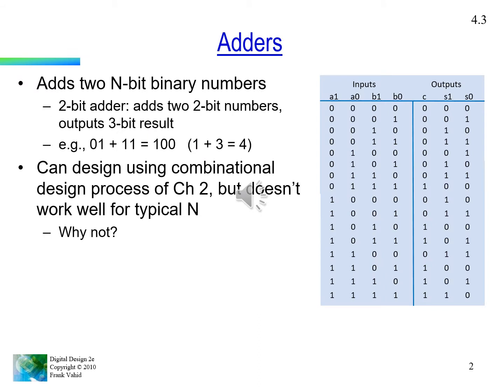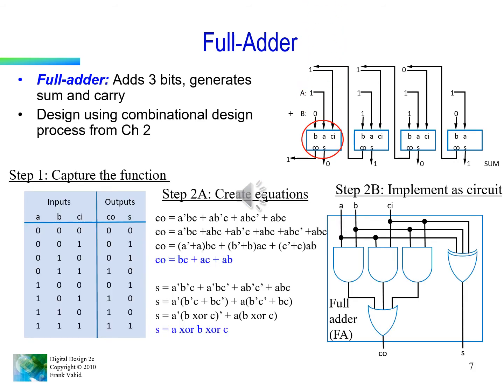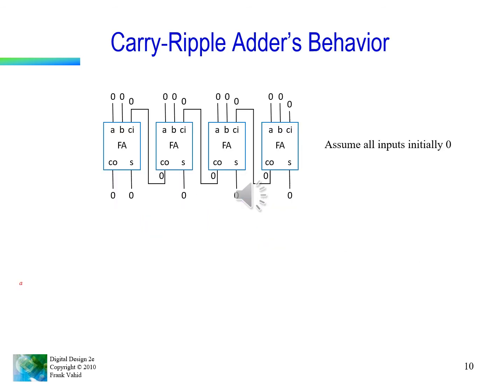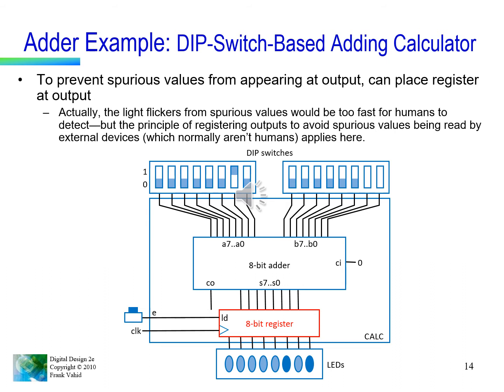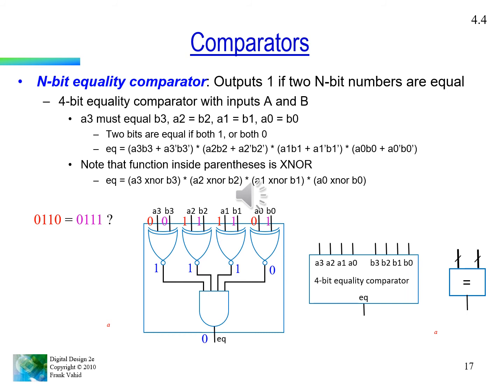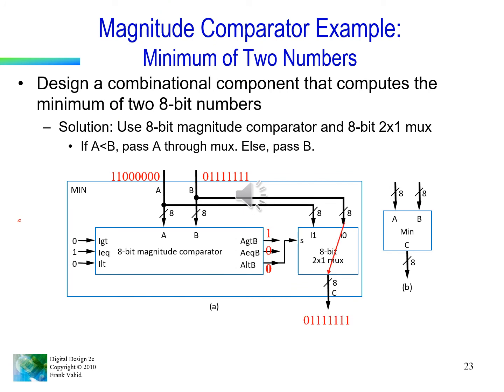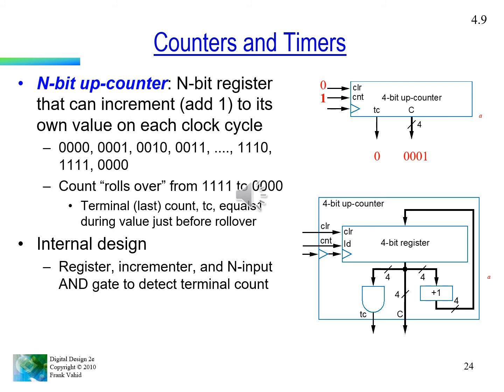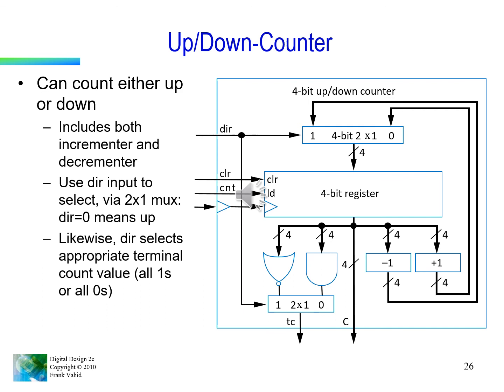DSD week07 lec02